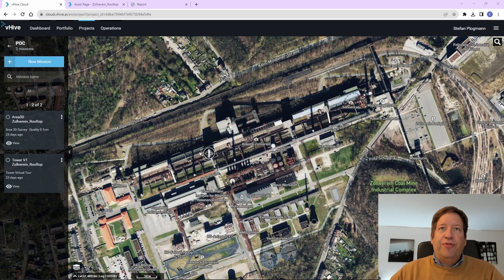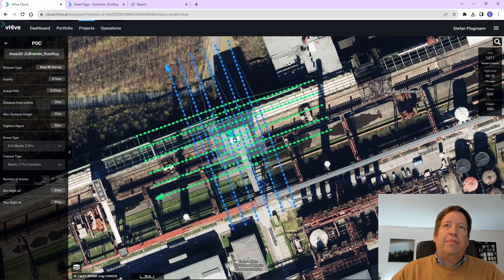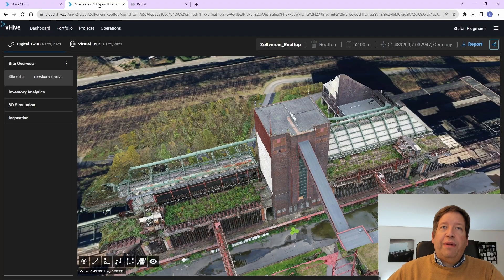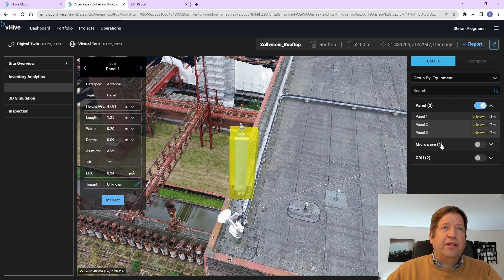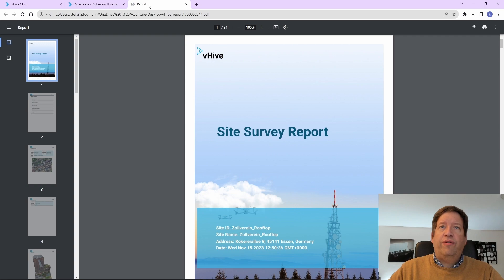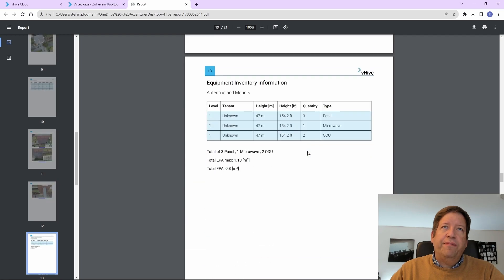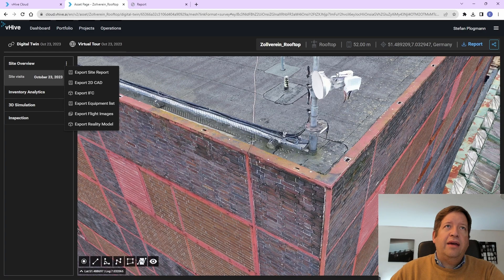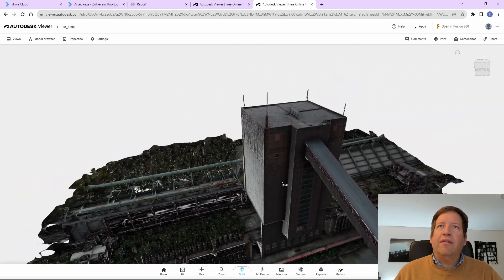Creating a Digital Twin with Drones and vHive | Accenture Essen Innovation Hub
Stefan Plogmann and Gökay Sürücü showcase how vHive can be used to automatically inspect a mobile phone tower close to the office. The process involves a drone capturing images which are converted into a 3D model and a comprehensive asset register detailing all the (antenna) equipment on the tower. Additionally, the cloud-based system generates a site inspection report, which can be cross-referenced with existing documentation.

Such innovations significantly reduce the time and effort required for routine inspections, typically conducted once or twice a year to identify any issues at the site. They are also useful for post-storm damage assessments or verifying whether modifications to the antennas conform to specifications. By integrating drones and AI, we can create an accurate digital representation of the assets. Any discrepancies or problems detected can automatically initiate corrective measures in interconnected systems like SAP Asset Management.

The Accenture Innovation Hub is located in the industrial heart of Germany at Zollverein UNESCO World Heritage Site in Essen.

VIDEO CHAPTERS
00:00 Welcome & showcase overview
00:42 Setting up the inspection mission
02:58 Drone flight execution
04:57 Review of the 3D model created by AI photogrammetry
05:38 Automatic register of installed equipment
07:33 Adding new equipment in a simulation
08:21 Site Survey Report
11:35 Exporting the asset register, IFC / CAD files, etc.
14:20 Summary